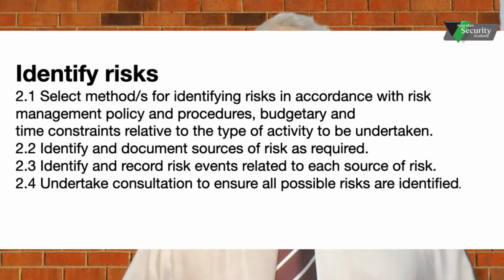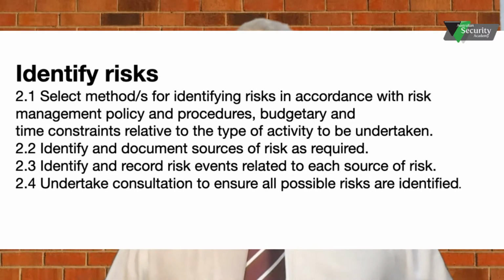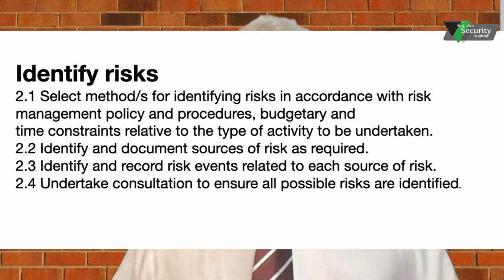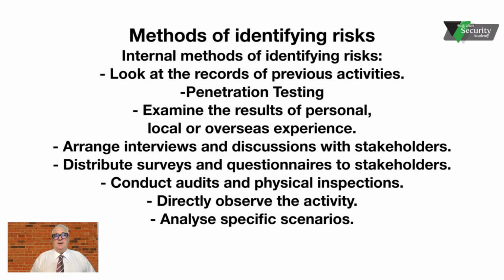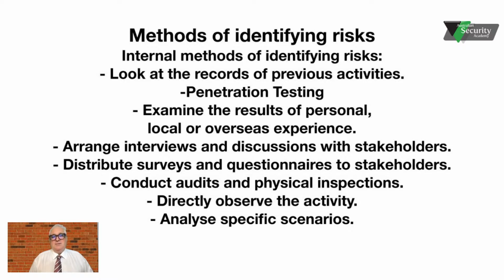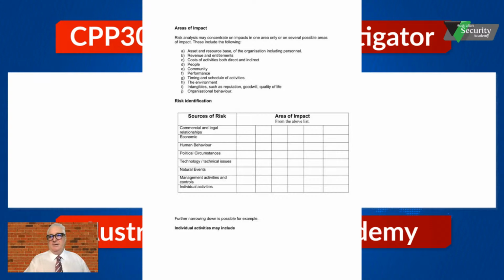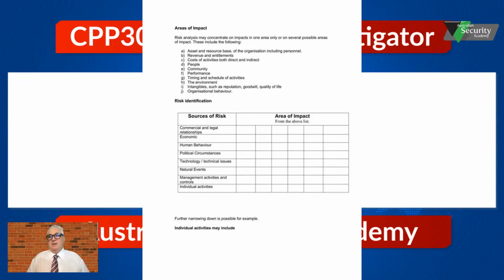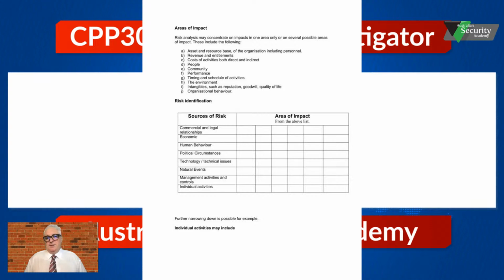Spy Curious TM Episode 122 Identify Risks Vic POL LRD Compliance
Episode 122 of Spy Curious TM - The Australian Private, Government and Corporate Investigator weekly news.
This week in our LRD CPP30619 Certificate III in Investigative Services On Line Live Learning Face to Face program

BSBESB402 - Establish legal and risk management requirements of new business ventures
CPPSEC3101 - Manage conflict and security risks using negotiation
PSPSEC009 - Handle sensitive information
HLTWHS003 - Maintain work health and safety

Plus substitutable Units for Packaging
PSP40316 - Certificate IV in Government Security
PSPGEN038 - Identify and treat risks
PSPSEC006 - Implement security risk treatments

CPP41519 - Certificate IV in Security Risk Analysis
CPPSEC4012 - Assess security vulnerabilities of assets

In conjunction with AIRLAP
Are you Spy Curious? - You are not alone! The weekly News Australian, Government, Private and Corporate Investigator Weekly News.

© The Australian Security Academy Pty Ltd 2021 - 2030
To enrol in an Australian Security Academy Qualification go to this
Episode 121 of Spy Curious TM - The Australian Private, Government and Corporate Investigator weekly news.